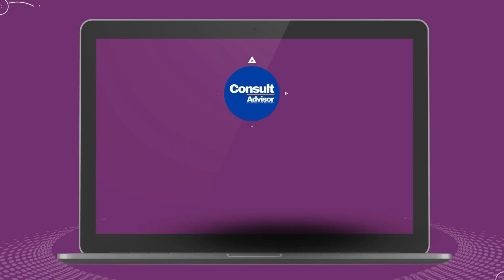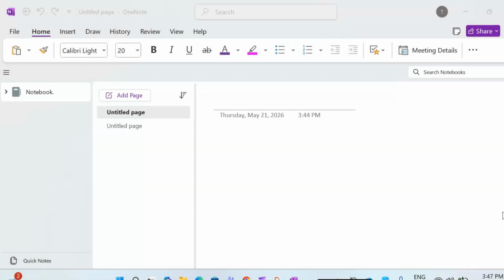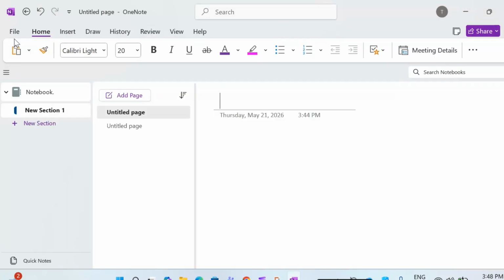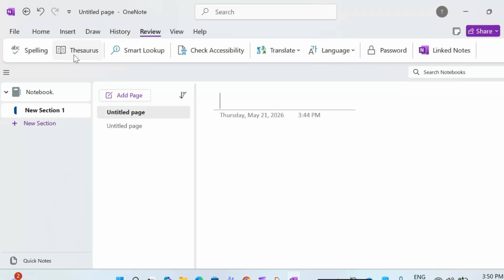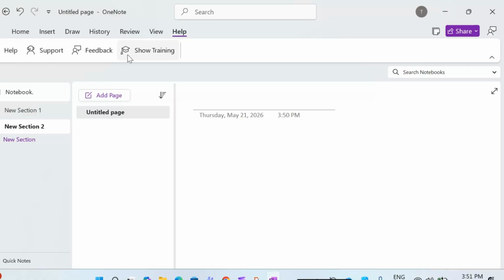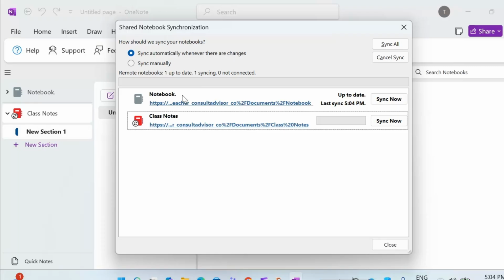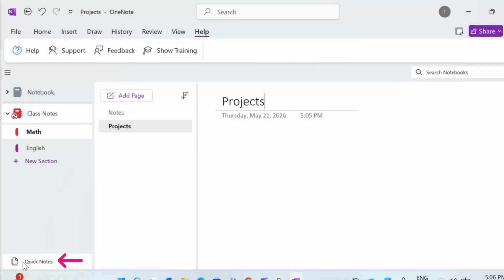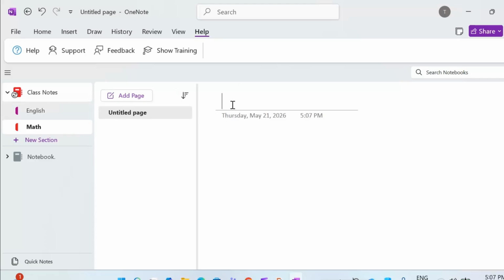Microsoft OneNote - Interface, Sections and Pages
In this tutorial, teachers will discover the Microsoft OneNote interface and learn how to organize their work using notebooks, sections, and pages. This step-by-step guide is designed to help educators efficiently structure lesson materials, notes, and classroom resources while building a strong foundation for using OneNote in teaching and learning.